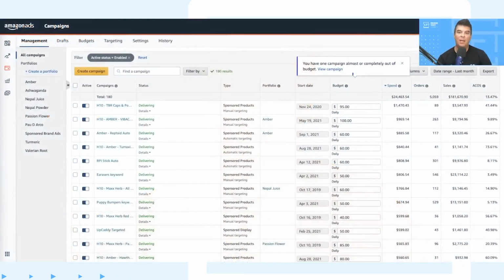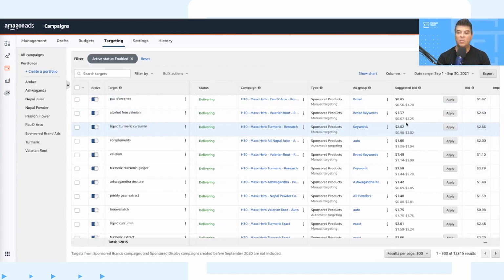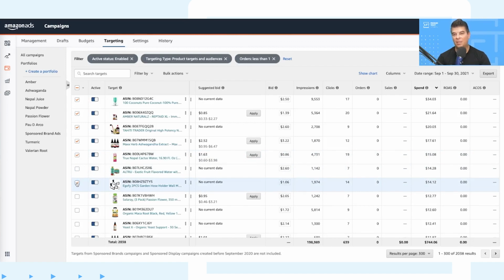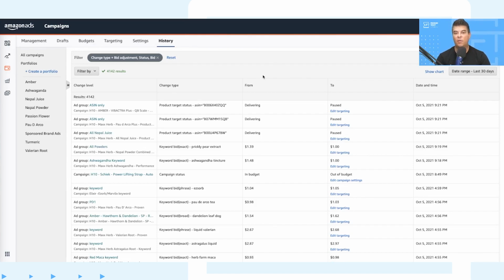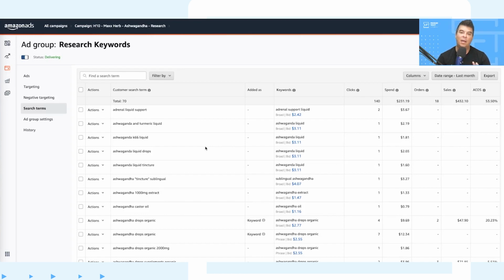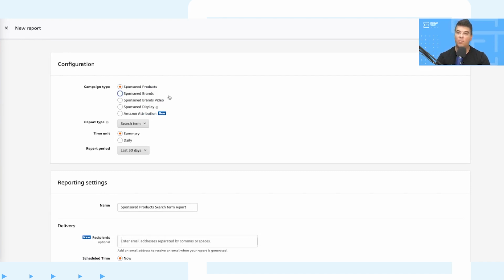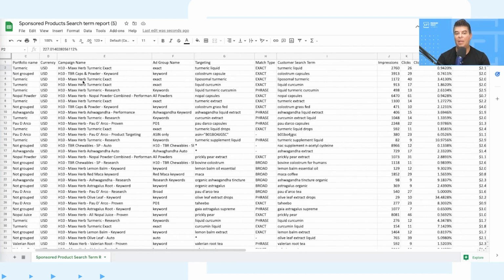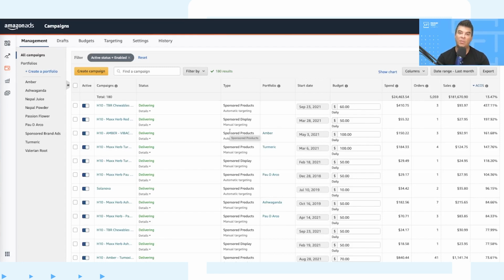10 12 PPC Campaign Optimization